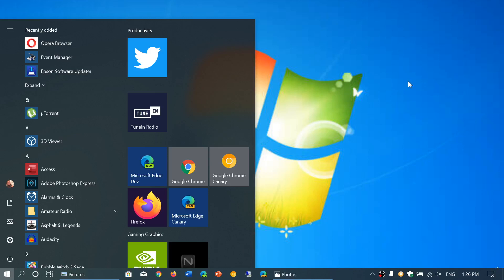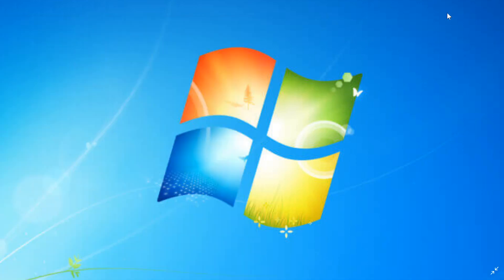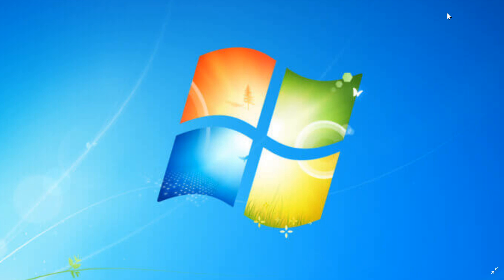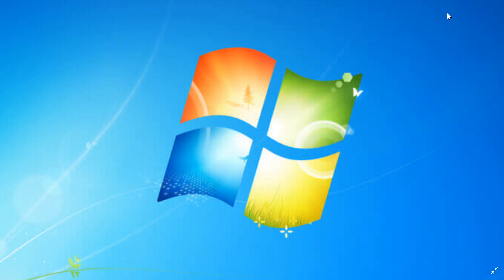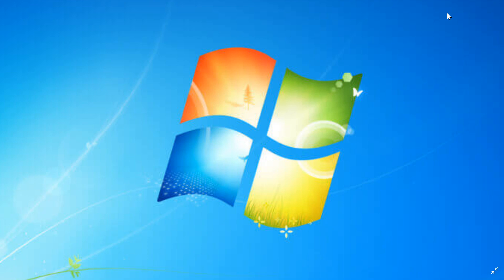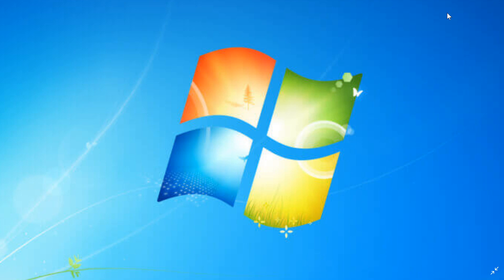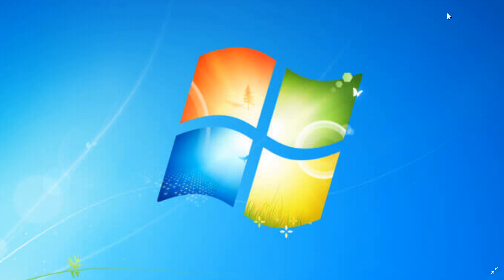Windows 7 End of Support Questions and Answers January 8th 2020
More questions and answers with Windows 7 End Of Support soon to be here